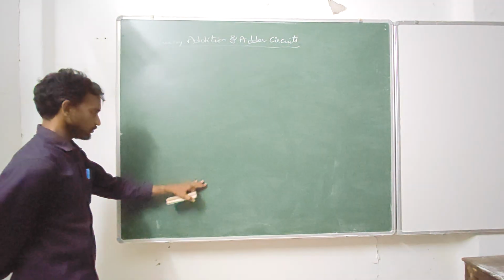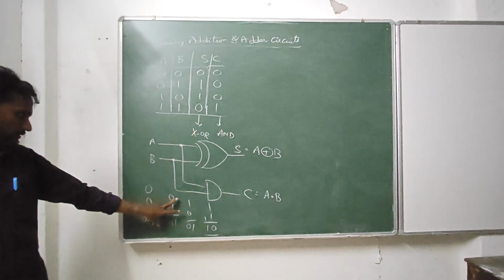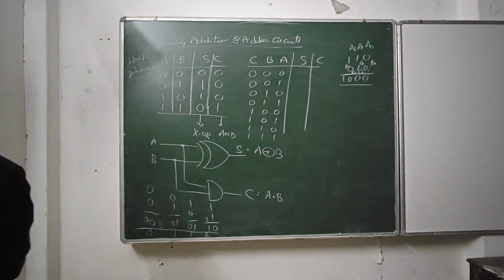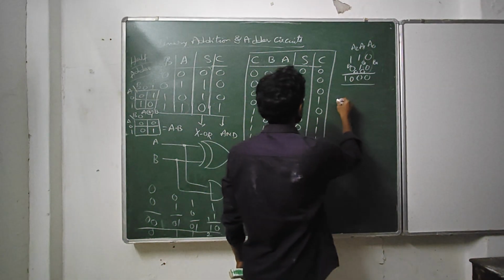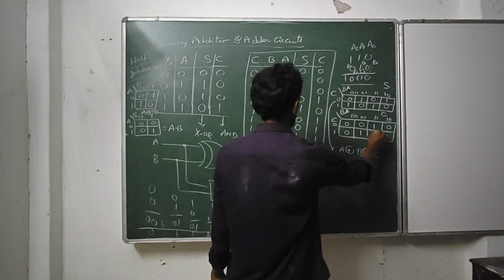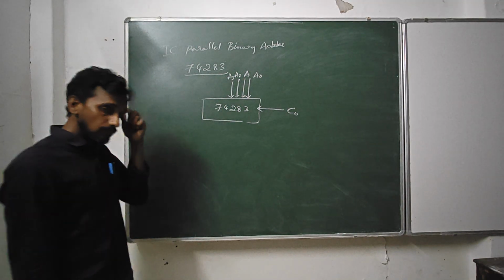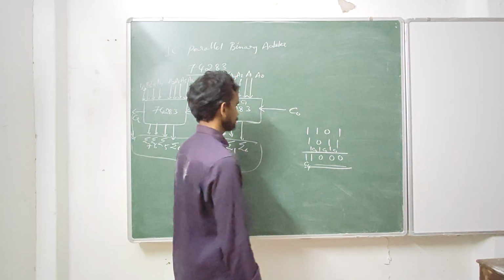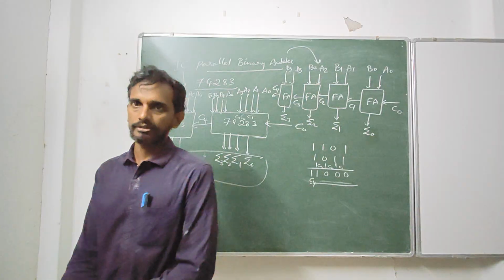DE-C-MP-5 DE-5 Half adder, full adder, parallel binary adder, IC binary adder